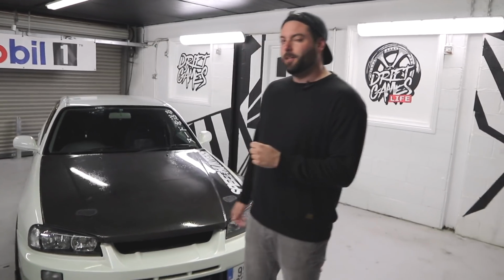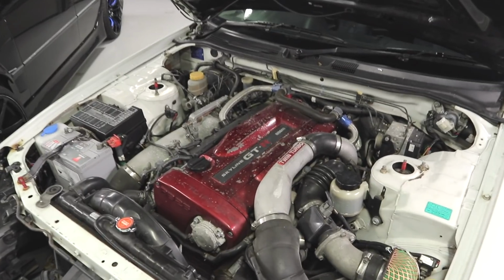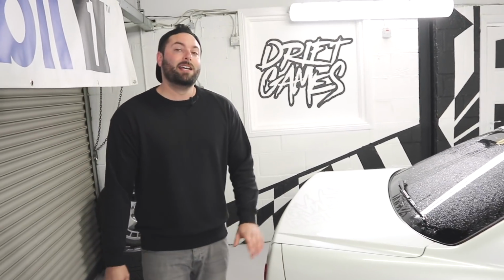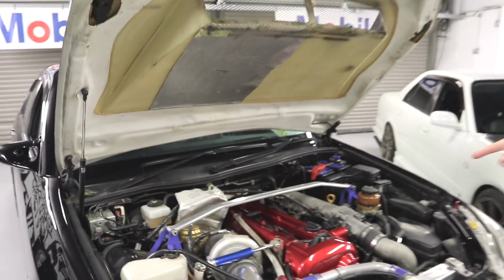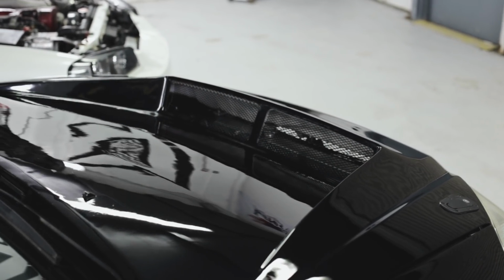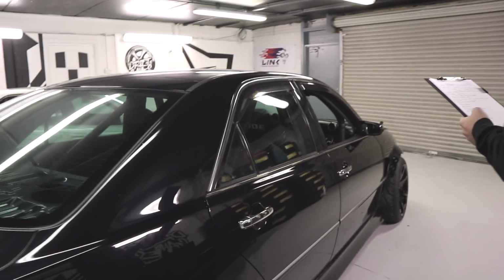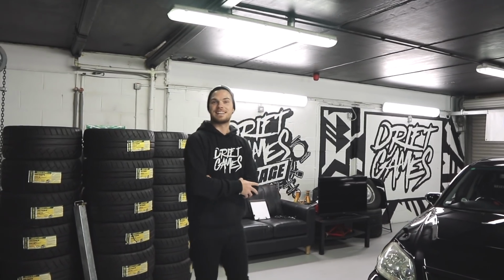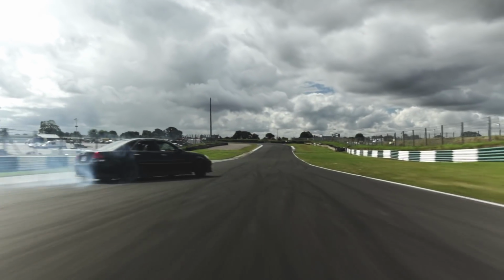HEAD 2 HEAD – EP02 | JZX110 MKII Vs. 4-Door R34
With Dave now 1-up after the first episode of Drift Games Garage | Head 2 Head, himself and Josh are back once again to use their limited knowledge and poor judgement to see which of the 2 cars they’ve pitted against each other can take the win.

This time around, it’s the 4-door special as Dave pits an R34 Skyline he used to own, up against Josh and a pretty insane JZX110 MKII. Check out Episode 2 of our Head 2 Head series NOW on the Drift Games YouTube channel!

Watched the video? Which of the 2 cars would you rather have in your garage?

And of course, a massive thank you to all of our incredible partners here at Drift Games. Check them out now: